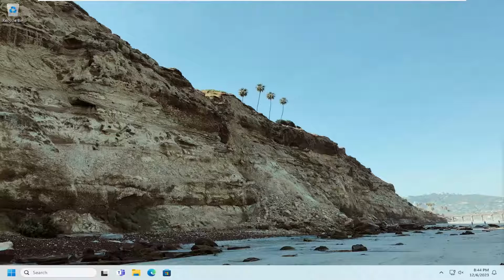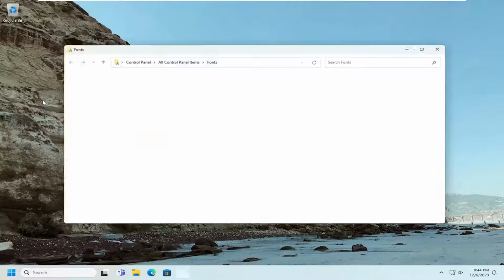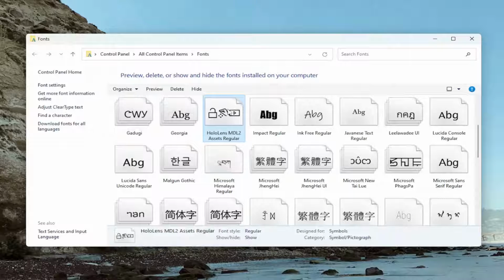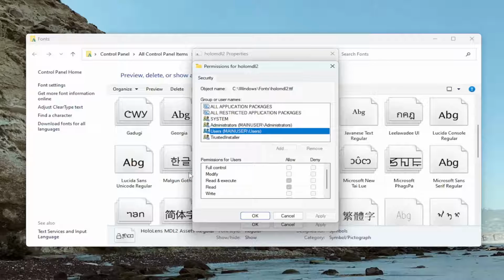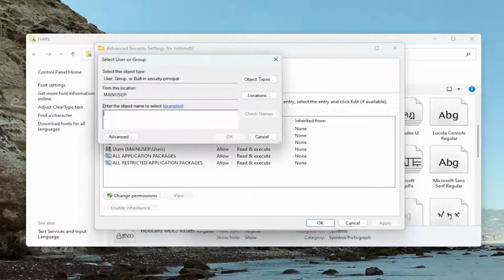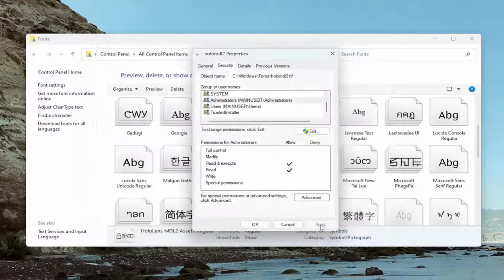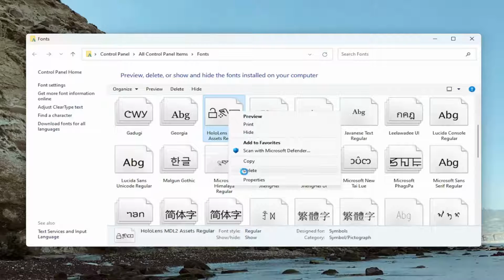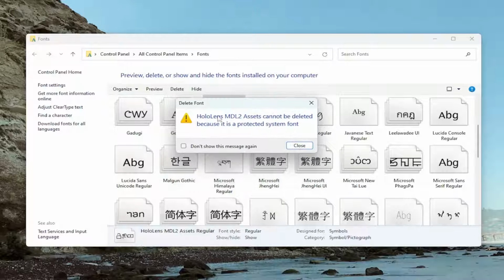Font Can’t Be Deleted Because Its Already in Use Error Message Windows [Solution]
On a Windows computer, we can install different fonts. Many websites offer free fonts you can install on your Windows computers for personal and commercial use. If you do not require a particular font, you can uninstall it from Windows Settings. Alternatively, you can delete that particular font file from its default location. But some users have reported that Windows displayed an error message while deleting a particular font file. In short, they cannot delete the font files from their Windows 11/10 computers.

Issues addressed in this tutorial:
font can’t be deleted because its already in use
font cannot be deleted because it is in use
can't delete font because it's in use
cannot be deleted because it is a protected system font
cannot delete font because it is in use
can't delete font
font cannot be found